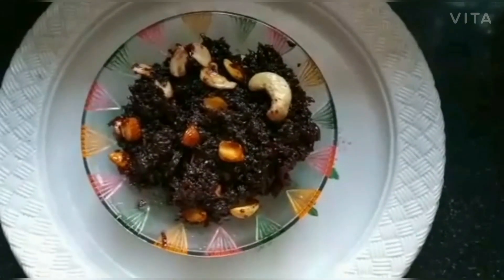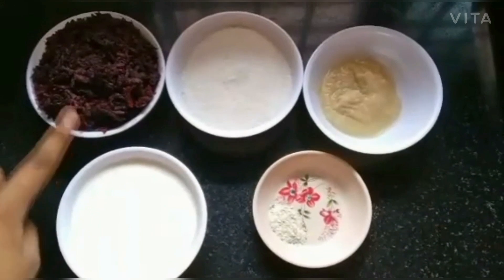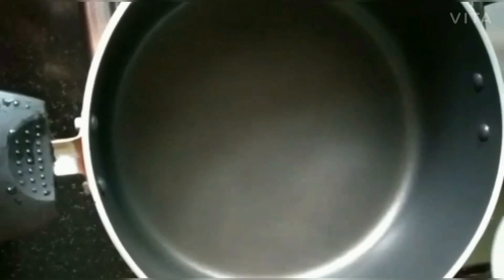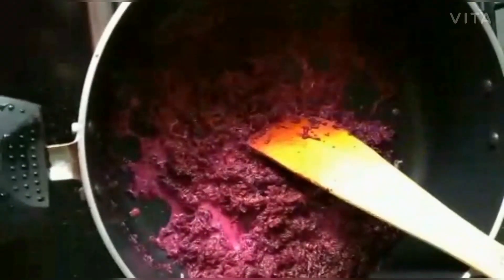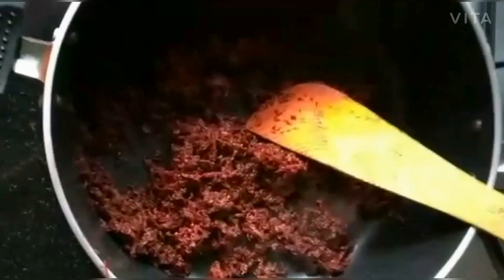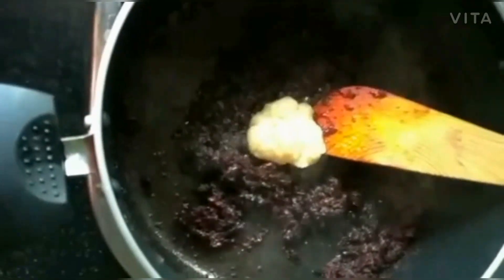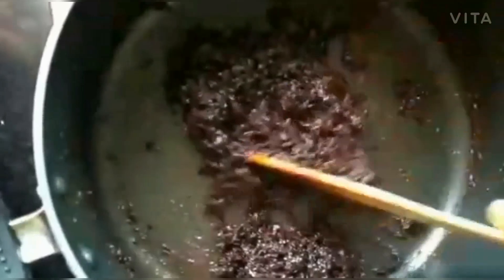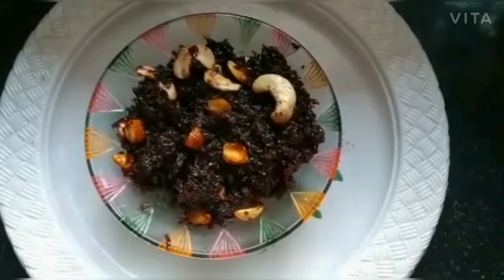Beetroot Halwa || బీట్రూట్ హల్వా ఇలా చేస్తే అద్భుతంగా ఉంటుంది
Sweet Recipe | Beetroot Halwa |Sweet food item |festival special sweet | Beetroot Halwa recipe in Telugu | Nutrition food | Healthy food item | very easy to cook sweet item | easy sweet recipe at home l Indian diwali special food.